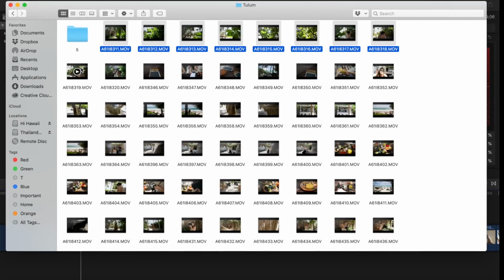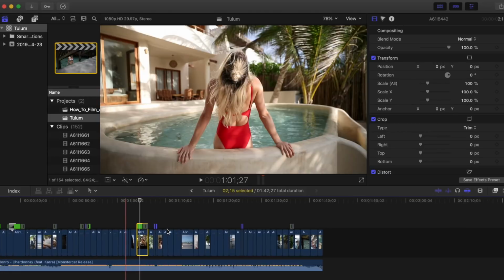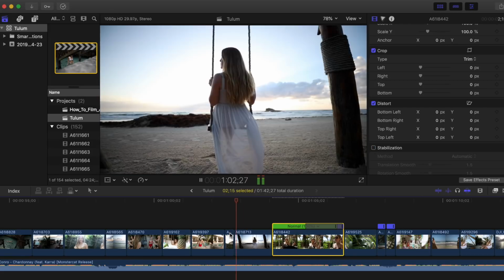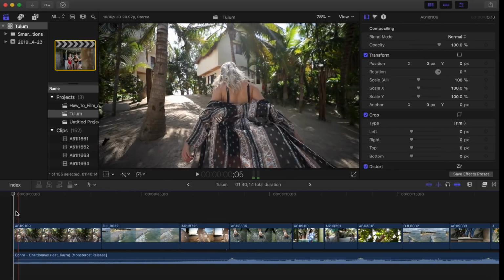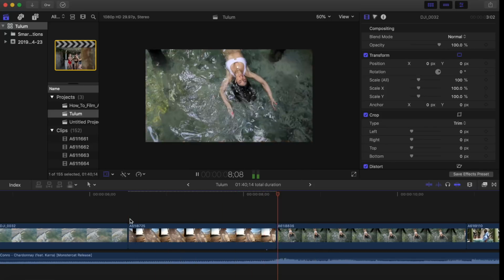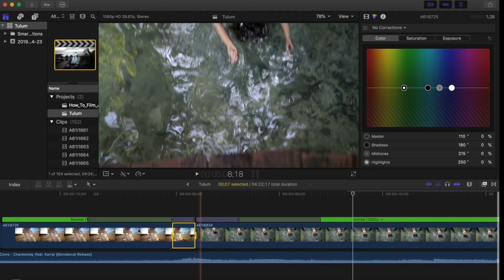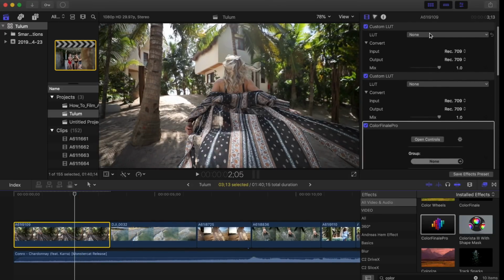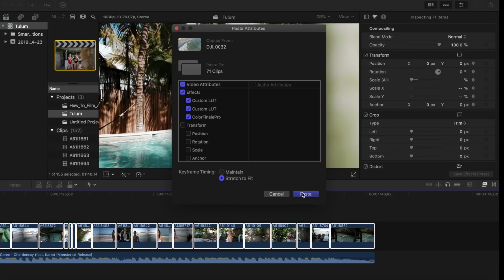HOW TO EDIT TRAVEL VIDEOS LIKE A PRO (Editing Hacks You Need To Know)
In today's video I show you HOW TO EDIT TRAVEL VIDEOS LIKE A PRO and Editing Hacks You Need To Know! I go over speed ramping, key framing, cutting and more.

Hello Guys! I'm Laura Reid and I make cinematic travel and lifestyle videos all around the world especially in Southeast Asia!